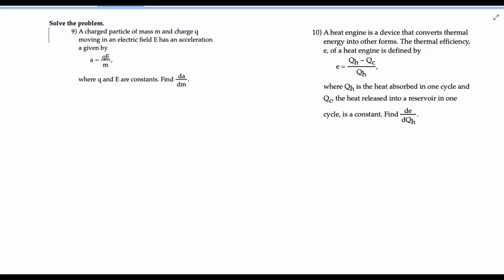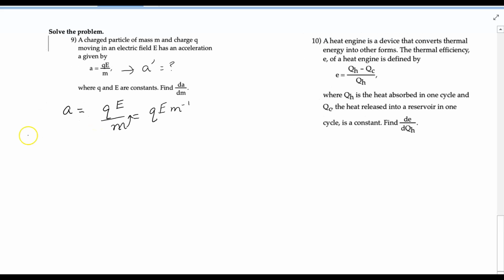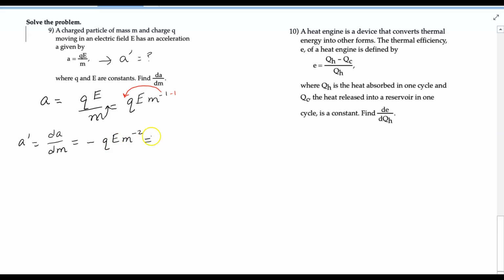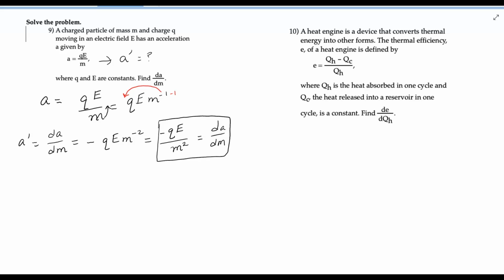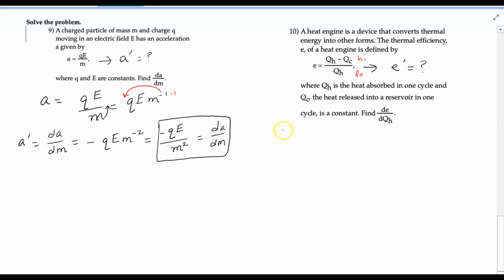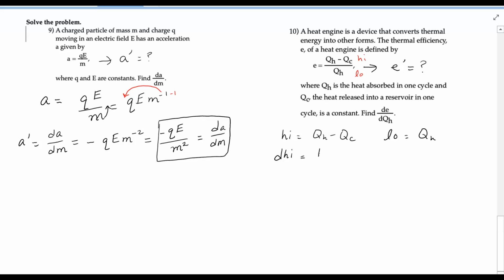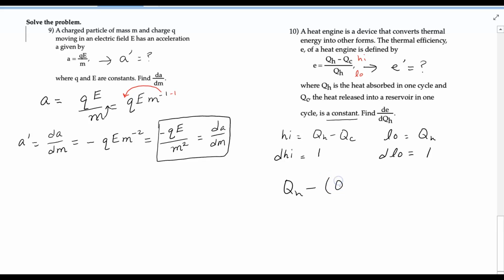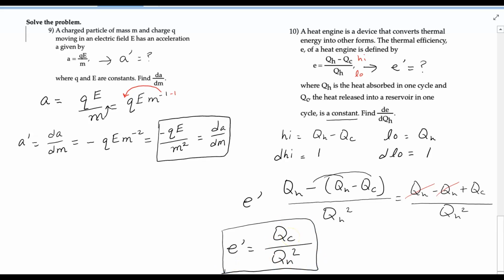Applications of First Order Derivatives